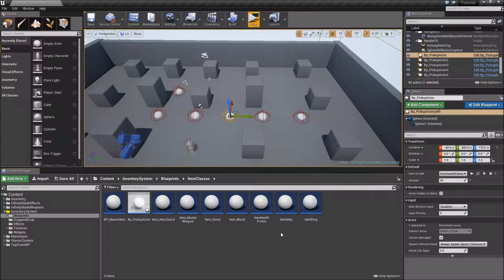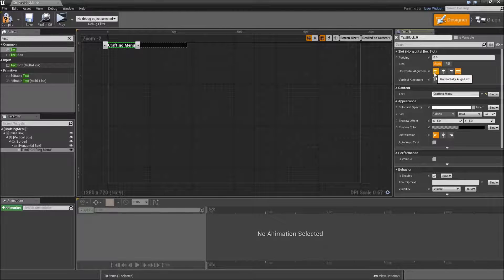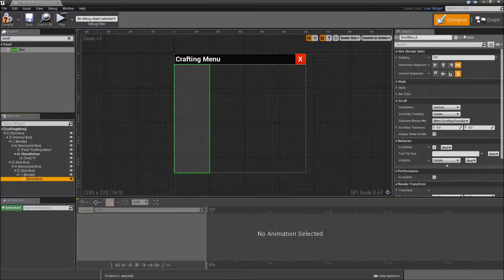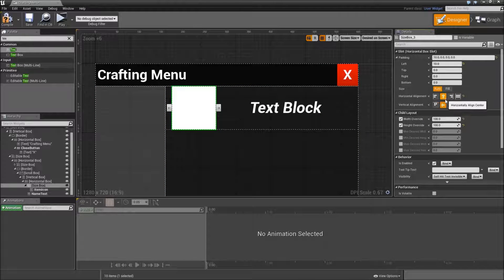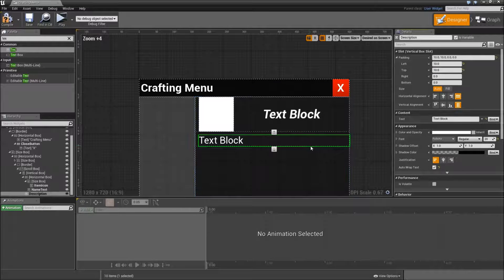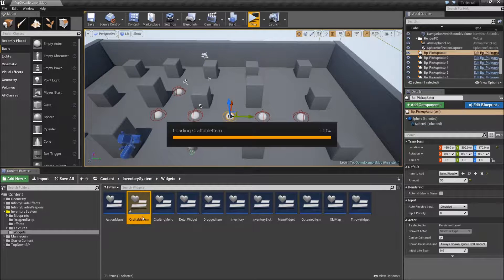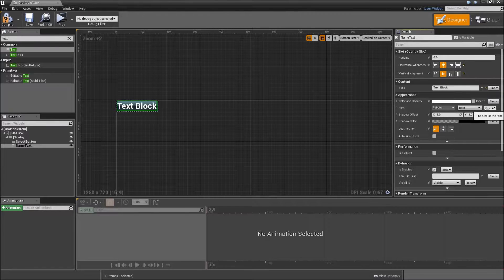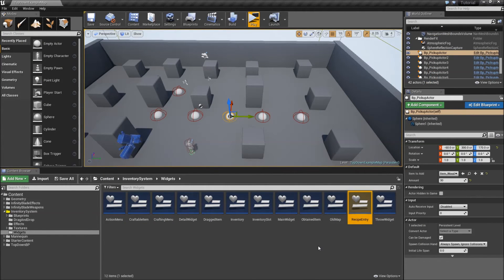[Eng] Slot-based Inventory System: Designing the Crafting Menu #020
After we finished the preparation for our crafting system, we can now go ahead and desgin the crafting menu and different sub-widgets that will be created at runtime to populate our crafting menu.